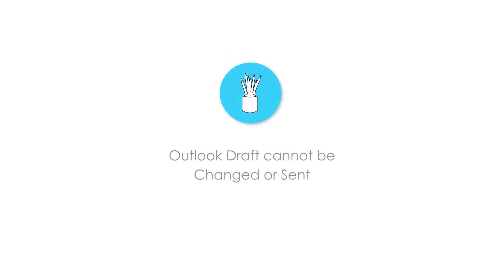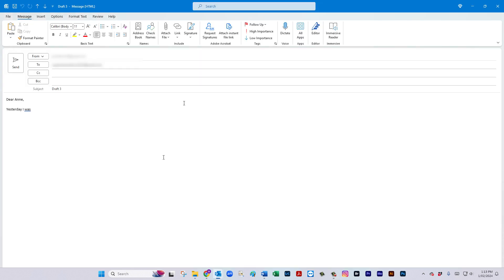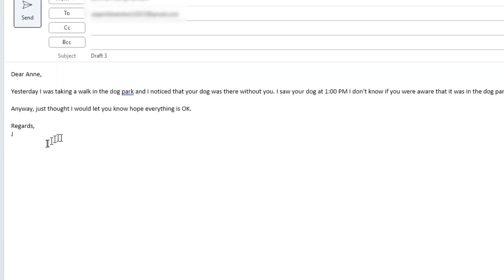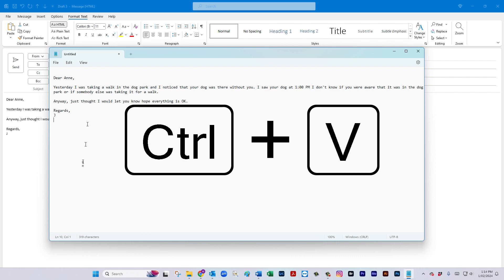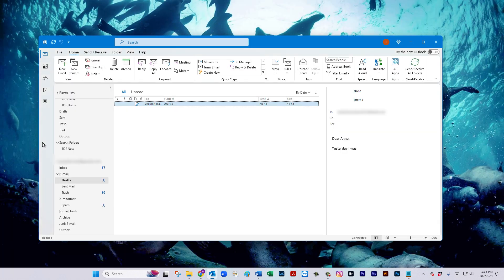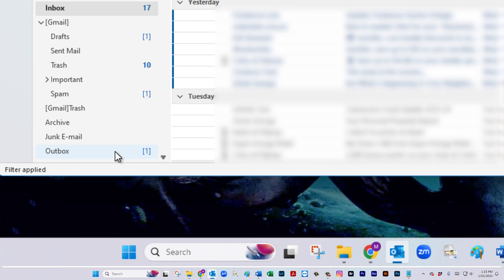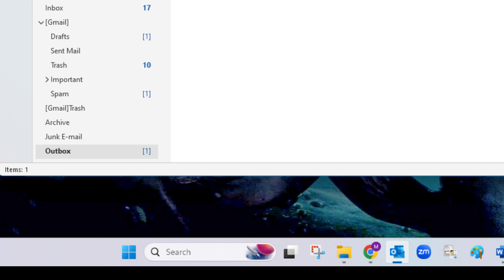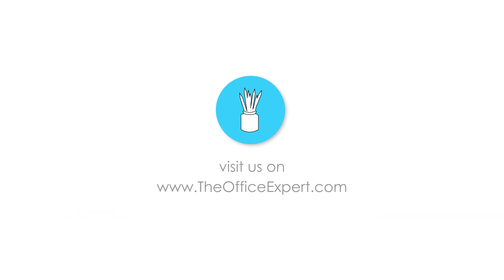Draft Email cannot be changed or Sent in Microsoft Outlook - The Office Expert -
This annoying issue in Microsoft Outlook resolves (or provides a work around while Microsoft fixes the error) for saved draft emails, which cannot be appended or changed in anyway.

Need an Instructional Video for your office or Administrative Assistance? we provide administrative assistance services, template building and document formatting Enquire today.